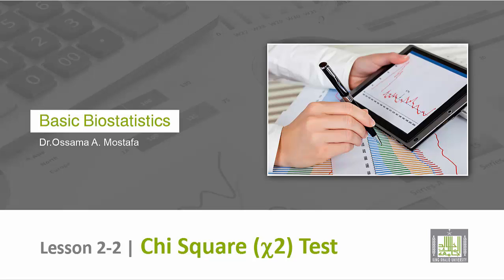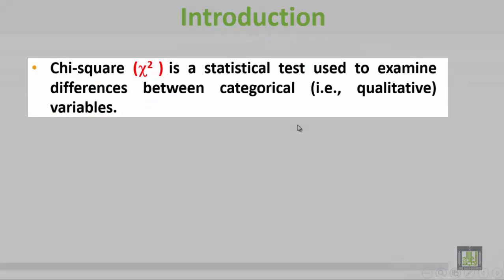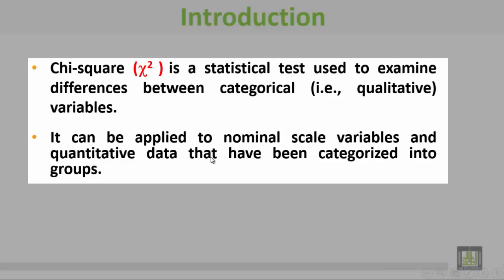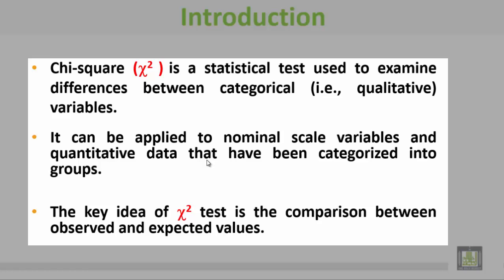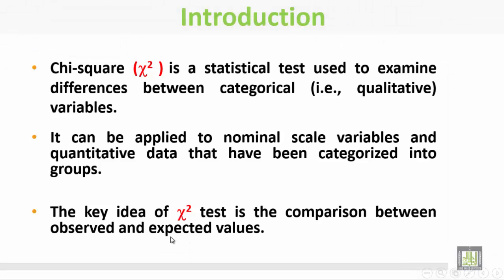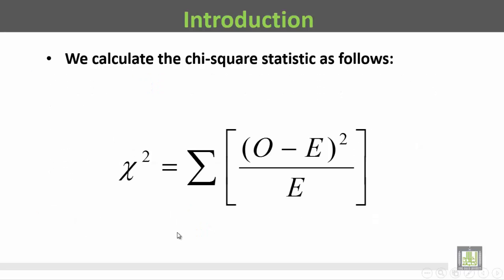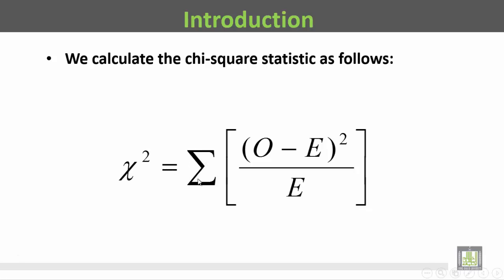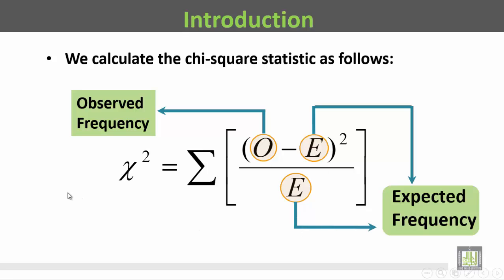Basic Biostatistics - U2-L12 : Chi Square - 1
المقررات المفتوحة
 Chi Square - 1
- Introduction
- Equation for calculating chi square statistic